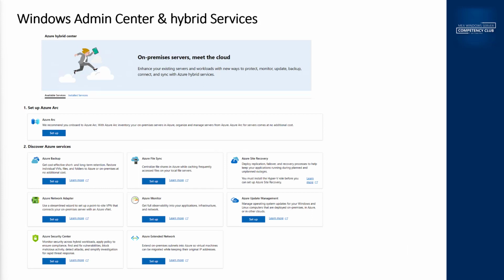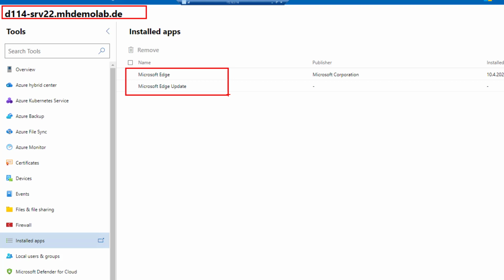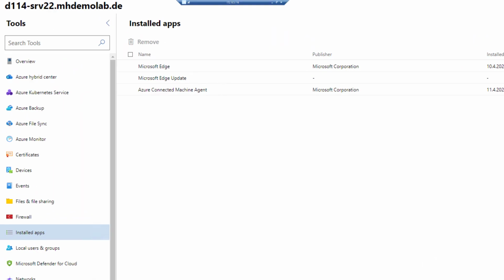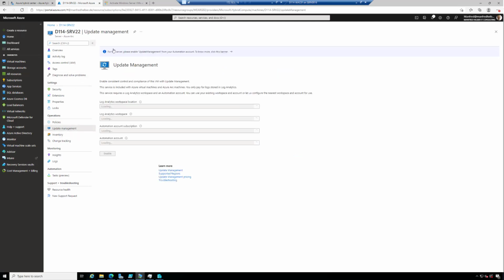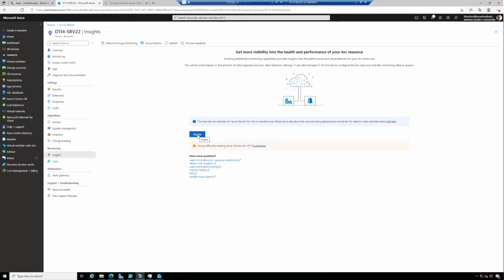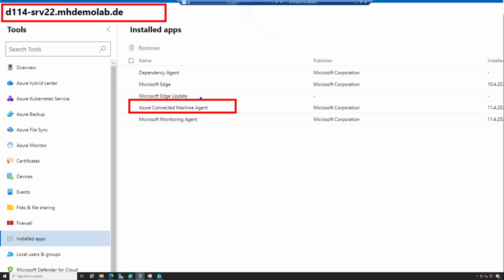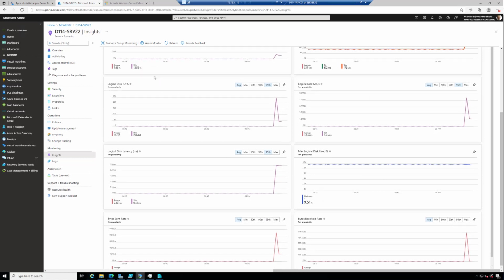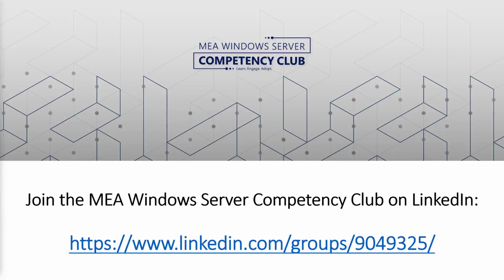Windows Admin Center - Azure Arc and Azure Monitor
In this Video Manfred Helber shows how to configure Azure Arc and Azure Monitor via Windows Admin Center for Windows Server 2022